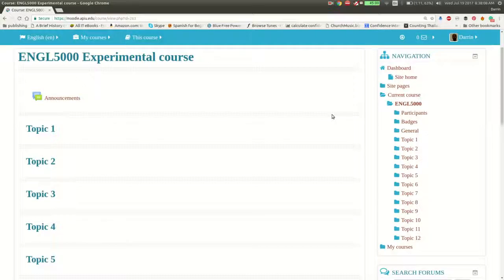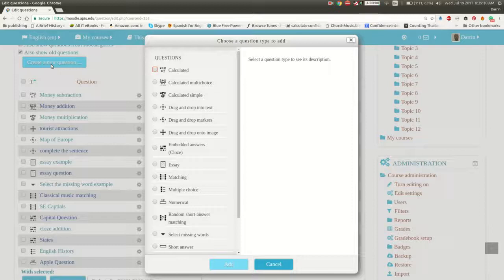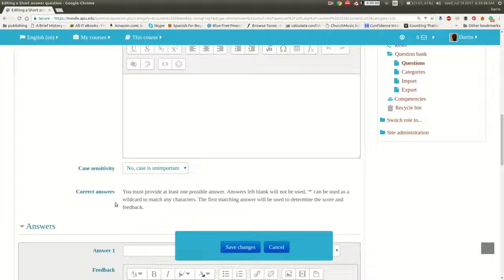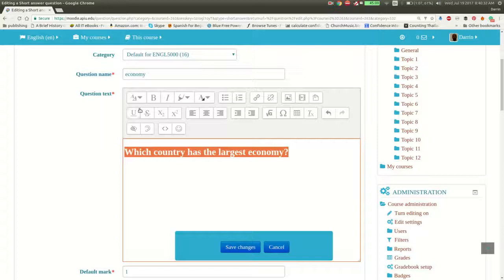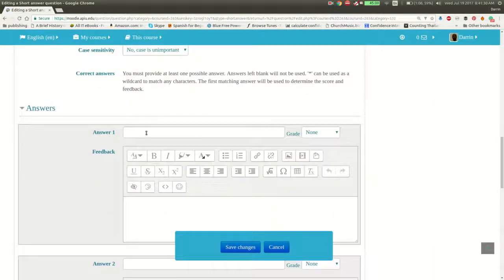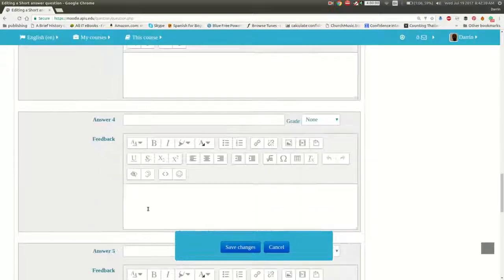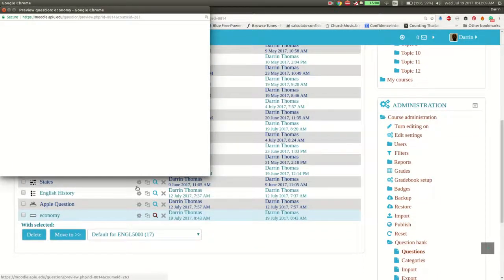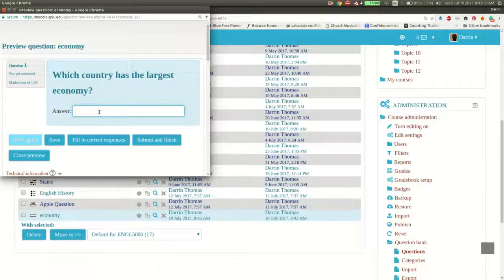Short Answer Questions in Moodle